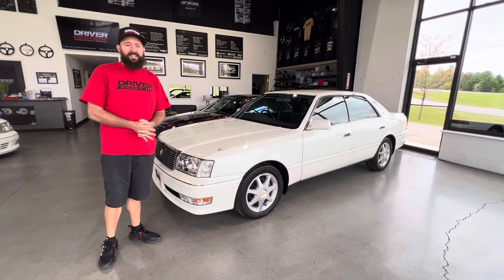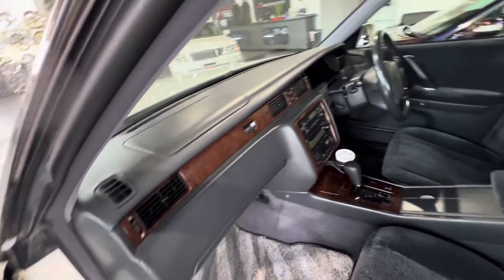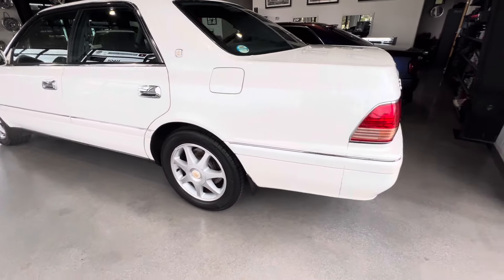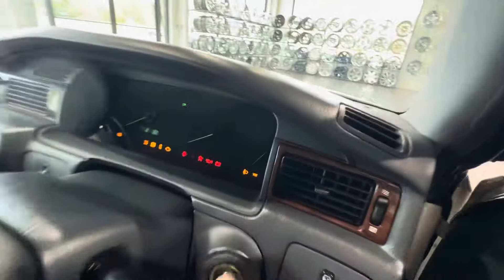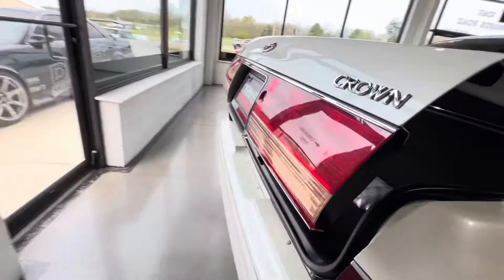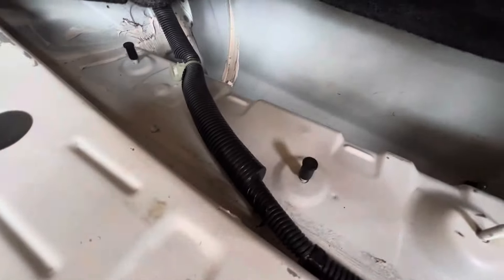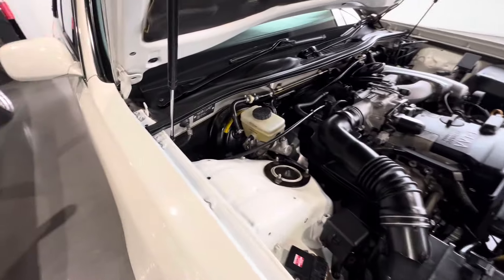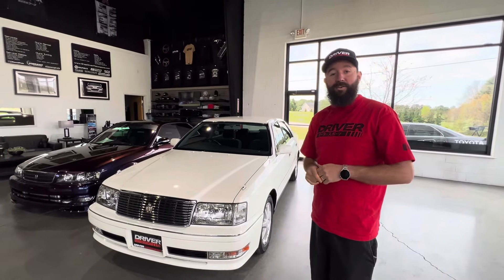DM1858: 1999 Toyota Crown Royal Touring Walk Around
DIRECT FROM JAPAN, is this awesome 1996 Toyota Crown Royal Saloon. This vehicle is for sale in the USA, it is 100% legal, customs-cleared with a valid Virginia title and all importation documents, has 70,201 actual miles, and is offered at $8.750

“Direct From Japan” inventory is exactly that, Direct from Japan. These vehicles undergo an inspection and oil change, however, do not receive the same level of attention and restoration that our Premium Inventory receives. This allows us to offer JDM vehicles at the most affordable price possible! If you are looking for a great car that you can build yourself then these are the cars for you. Come see for yourself.

If you are looking for a fully sorted JDM Import, please check out our premium inventory.

Please message, text, or email for financing options.

Driver Motorsports is a Virginia independent auto dealer.